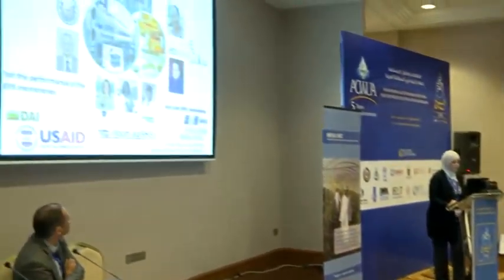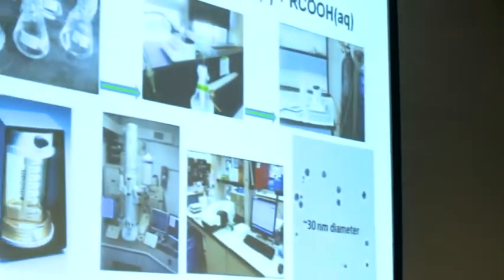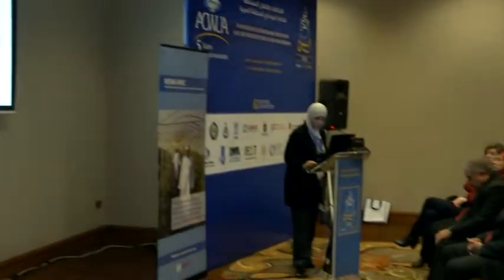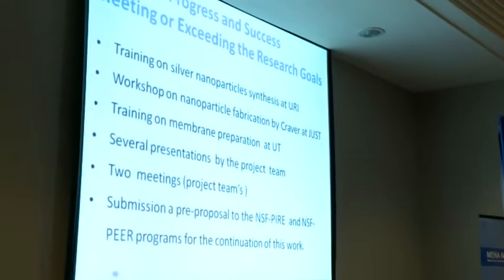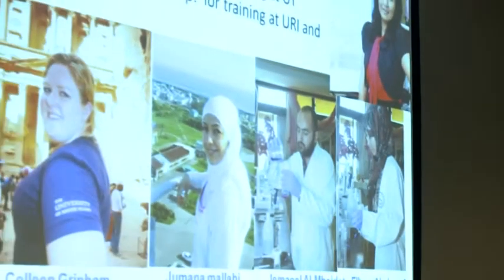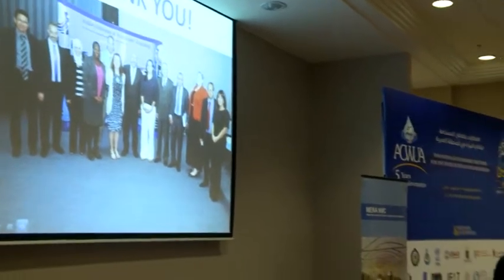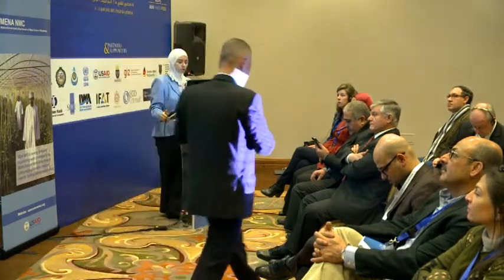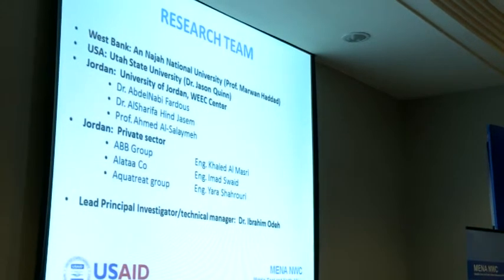Third Arab Water Week Session (7) Part 2 Middle East Network of Water Centers of Excellence (NWC)